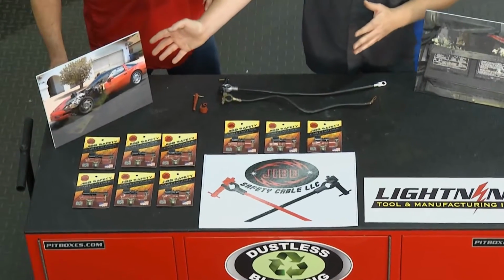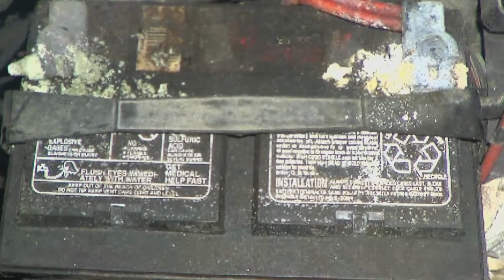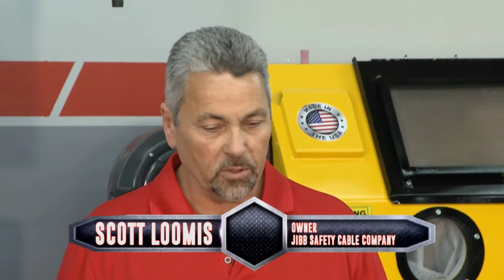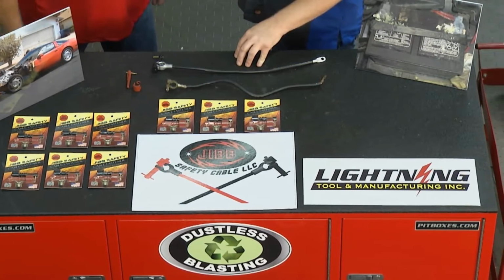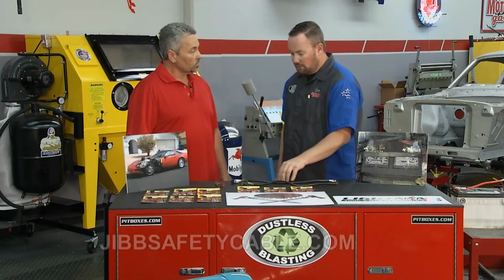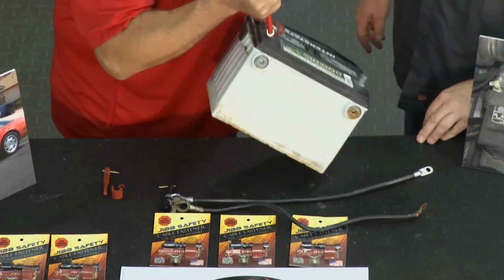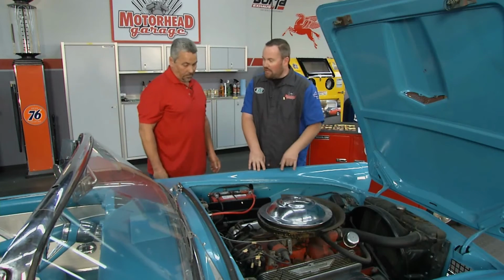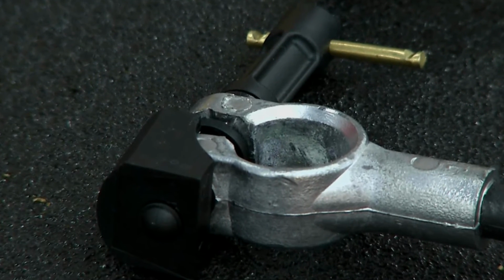Motorhead Garage 1604 VEL FINAL 3000Kbps 720p